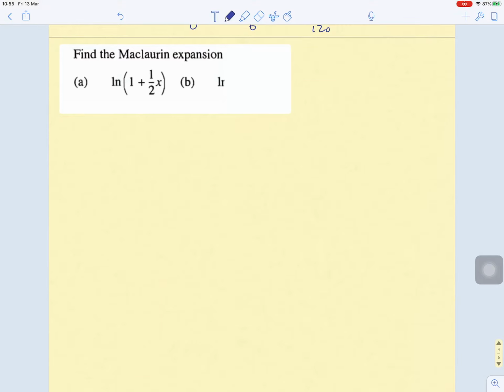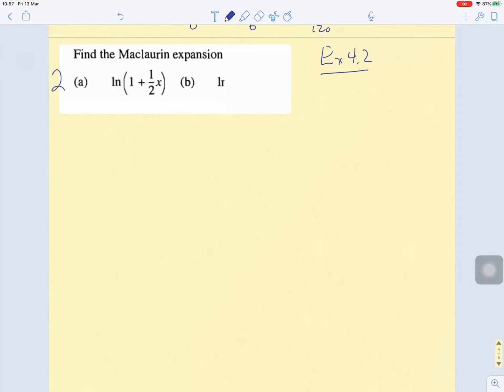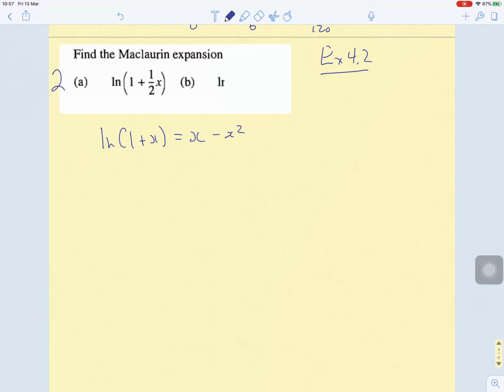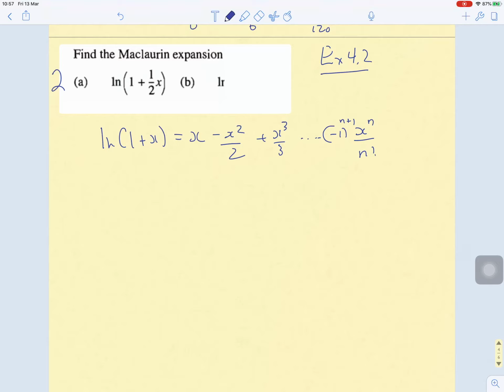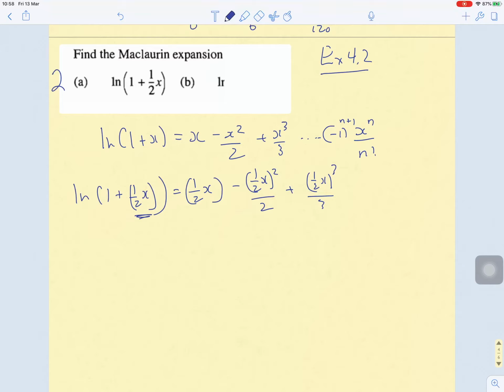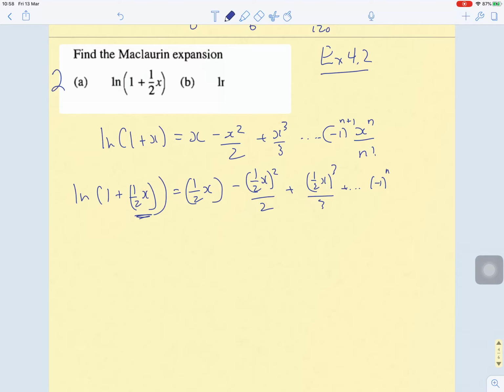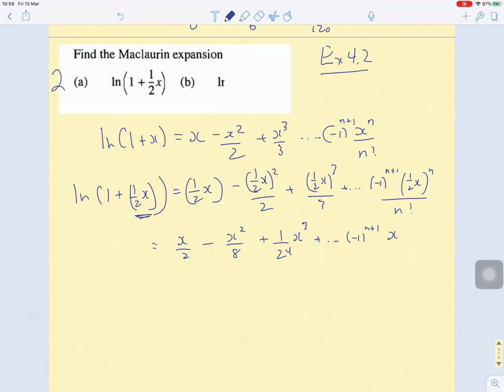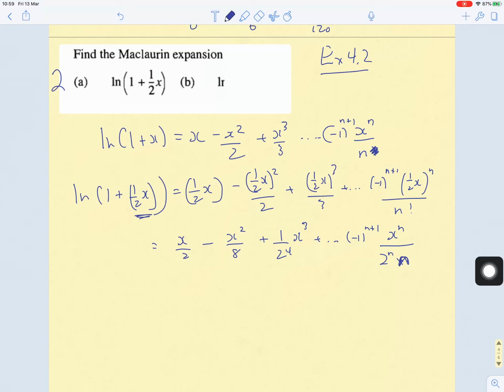option ibid ex 4.2